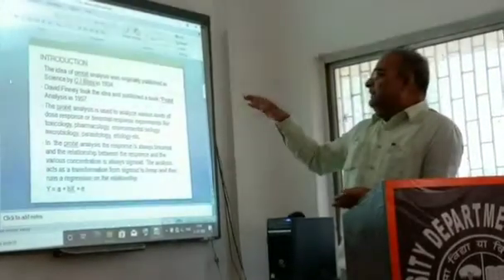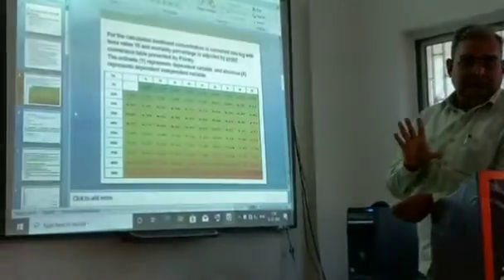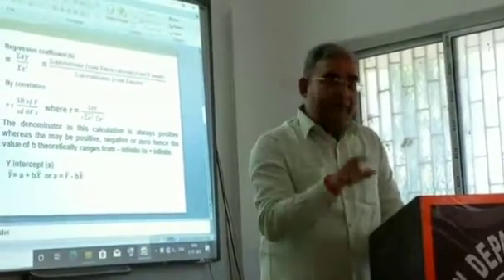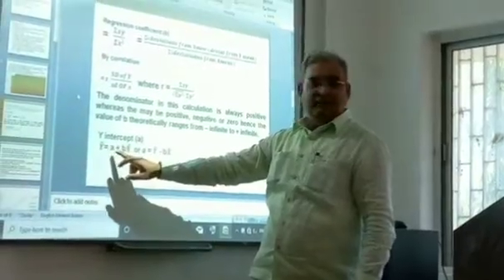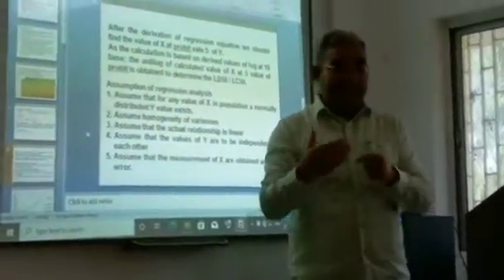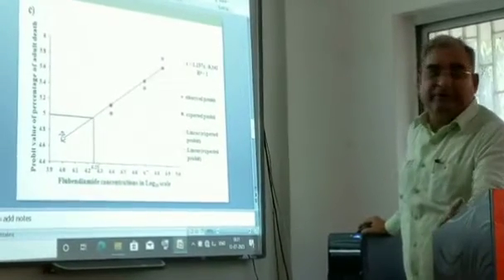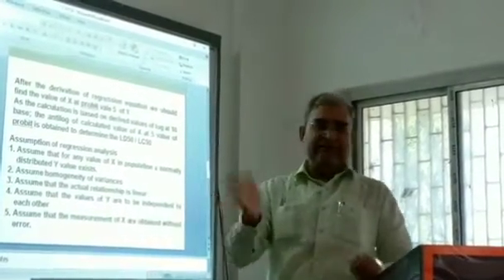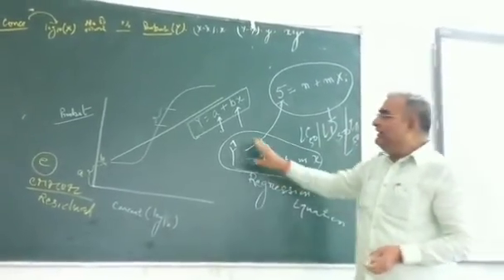Calculation of LC 50 / LD 50/ ID 50